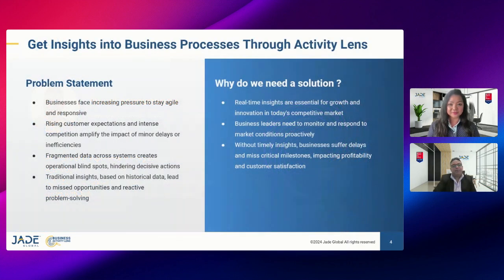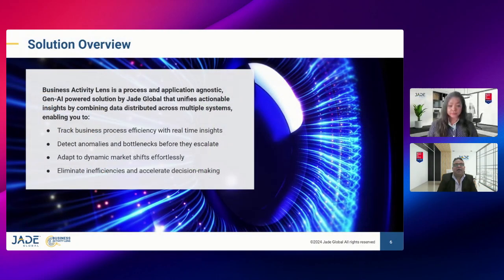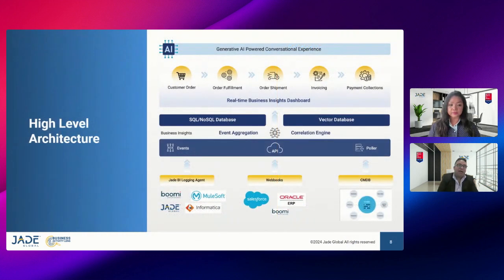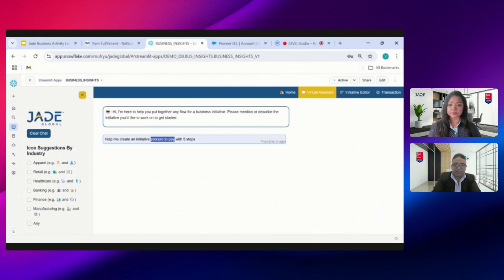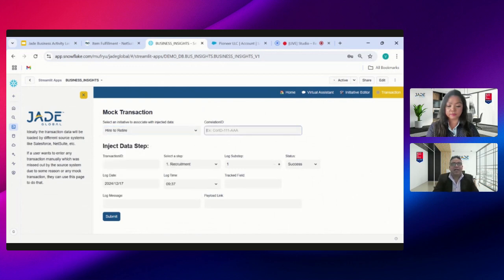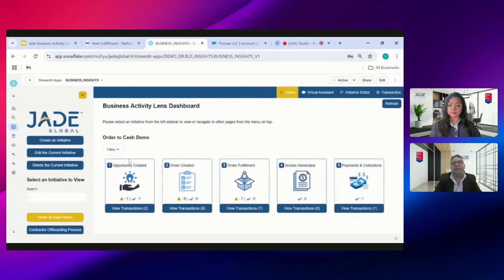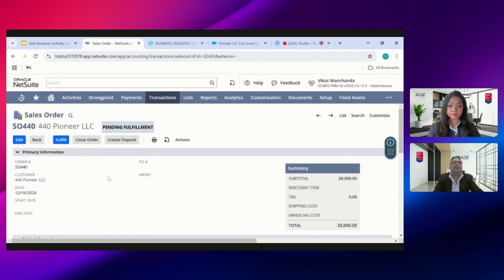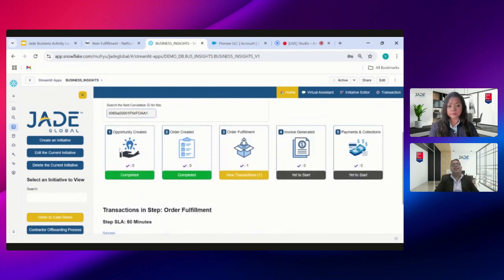On-Demand Webinar: Get Insights into Business Processes Through the ‘Activity Lens’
Imagine having complete visibility into every transaction across your systems, processes, and operations—all within a single, intuitive dashboard. Sounds impossible? Not anymore.

With Jade Activity Lens, powered by Gen AI, you can achieve real-time transaction traceability, uncover bottlenecks before they escalate, and make faster, data-driven decisions. This application-agnostic, AI-powered dashboard provides a unified, actionable view of all your business transactions.

What You’ll Learn:
Watch this on-demand webinar to discover how Activity Lens transforms transaction visibility into a strategic advantage:

✅ Predict trends with real-time insights
✅ Identify and resolve bottlenecks before they impact operations
✅ Stay agile in dynamic market conditions
✅ Integrate effortlessly with your existing systems

Don’t miss out—watch now and unlock the power of Gen AI for visibility in business transactions!